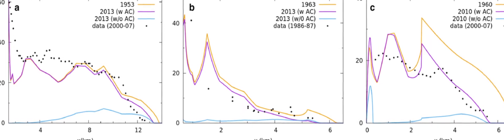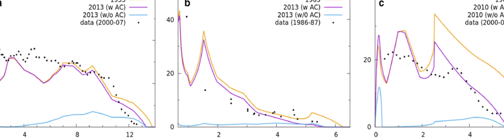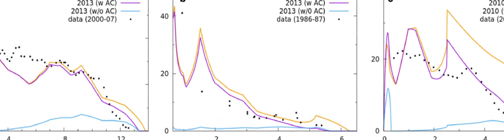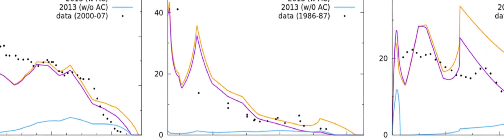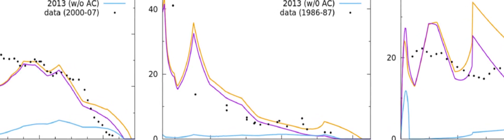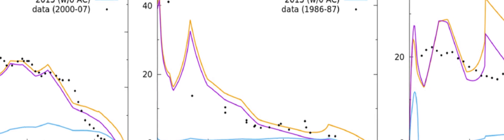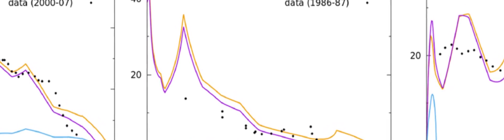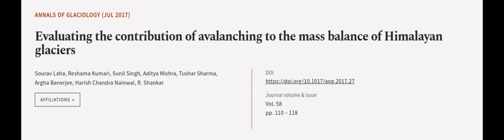Evaluating the contribution of avalanching to the mass balance of Himalayan glaciers | RTCL.TV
### Keywords ###

### Article Attribution ###
Title: Evaluating the contribution of avalanching to the mass balance of Himalayan glaciers
Authors: Sourav Laha, Reshama Kumari, Sunil Singh, Aditya Mishra, Tushar Sharma, Argha Banerjee, Harish Chandra Nainwal ,and R. Shankar

### Video Timestamps ###
0:00:00 - Summary
0:00:54 - Title
0:01:00 - Outro
0:01:04 - End